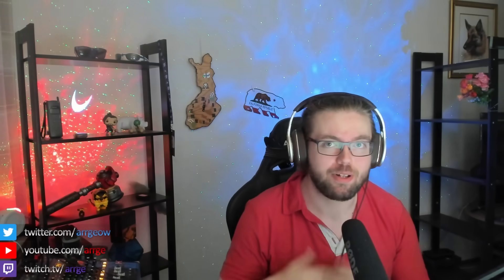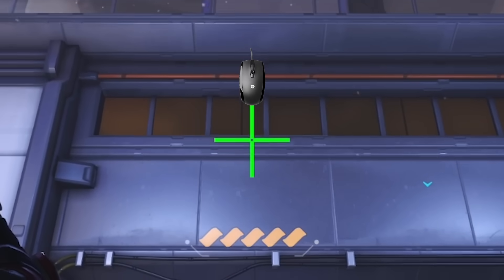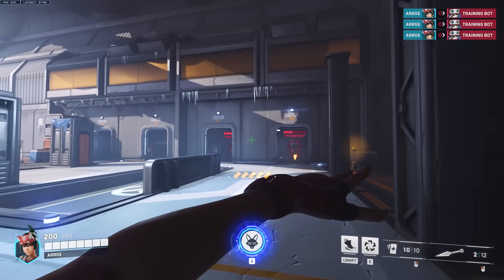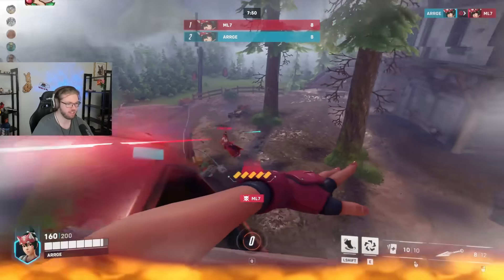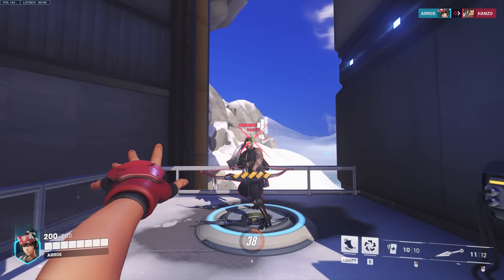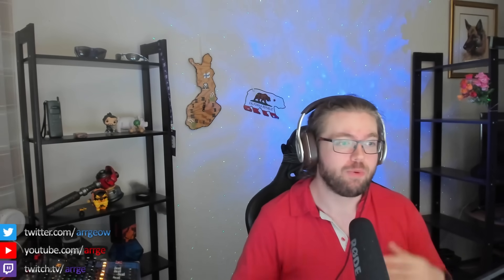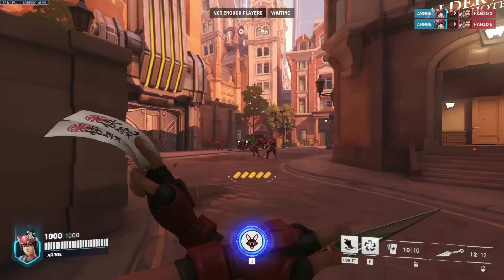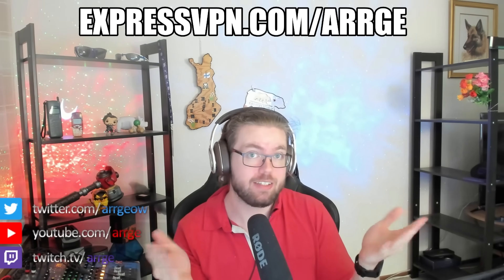The Easy Way to Aim With Kiriko (Aim Guide)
Projectile expert Arrge with 6000+ hours of Hanzo experience, explains the easy way to hit headshots with Kiriko.

Mouse: Starlight-12 (small) | 3 sensitivity, 800 DPI
mousepad: skypad 3.0